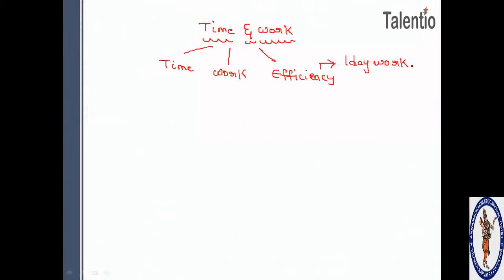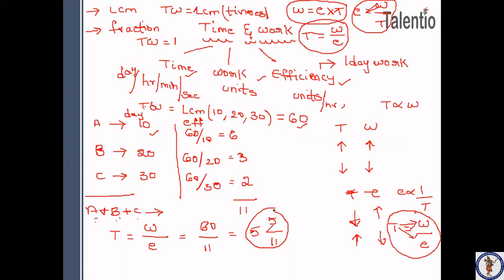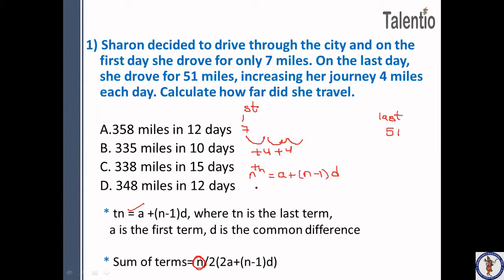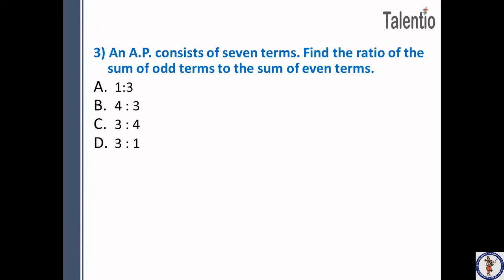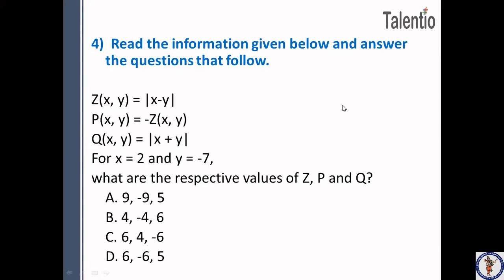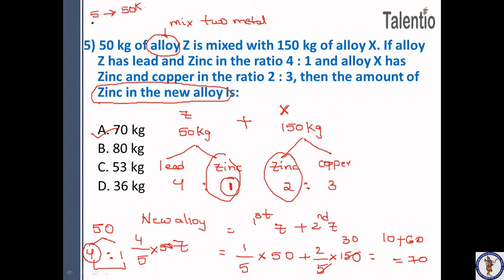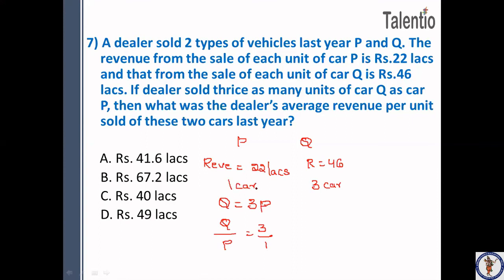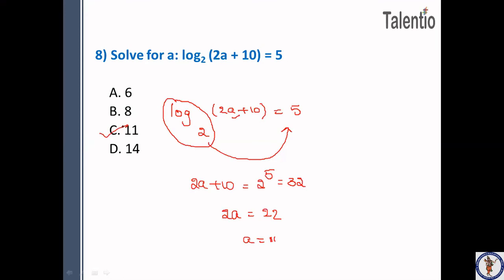Time and Work | Logical Reasoning | Competitive Exams |Time and work aptitude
ANNAMACHARYA INSTITUTE OF TECHNOLOGY AND SCIENCES (AUTONOMOUS), NEW BOYANAPALLI, RAJAMPET – 516126, KADAPA (Dt.) organizes AICTE Sponsored PRERANA SCHEME FOR PREPARING SC/ST STUDENTS FOR HIGHER EDUCATION (GATE/GPAT/CAT/CMAT/TOFEL/IELTS/GRE).